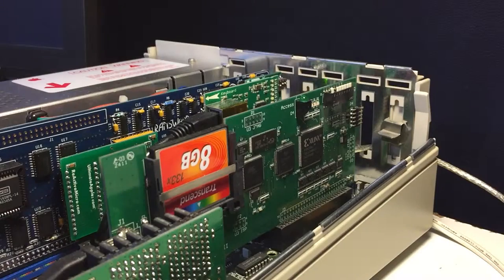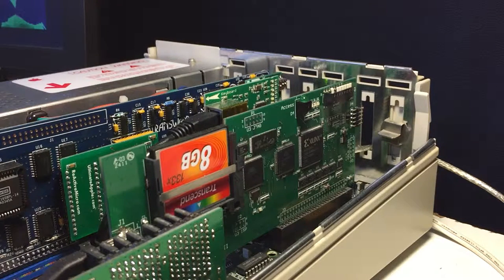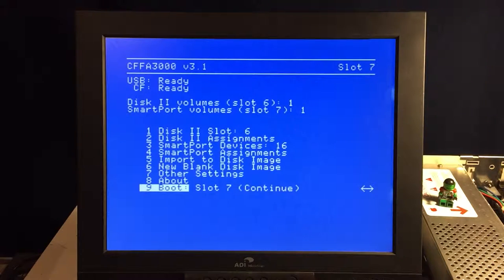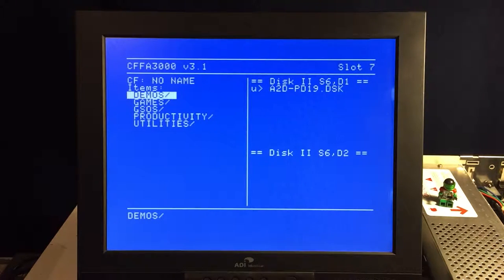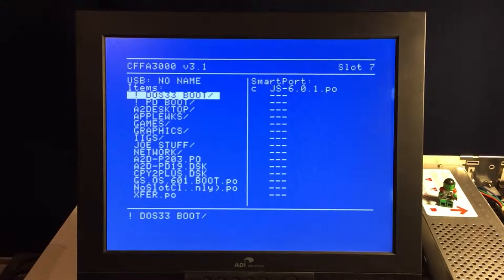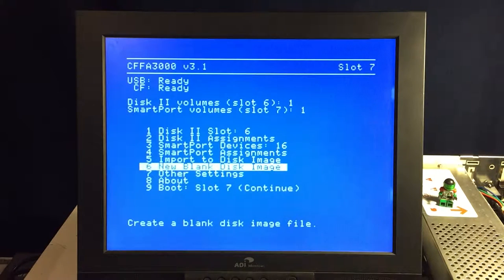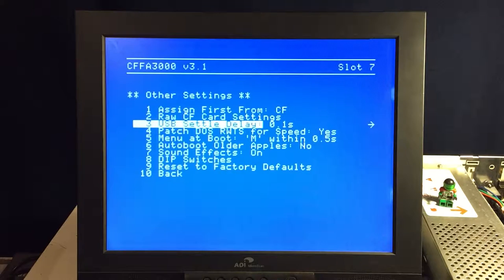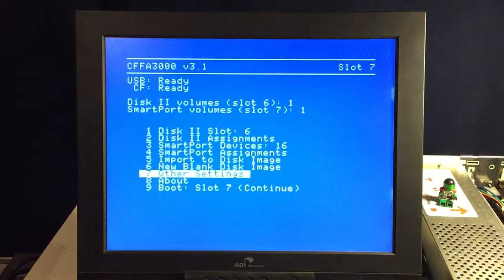R&D Automation CFFA3000 Review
No doubt about it: my favorite retro peripheral.

► Links:
   CFFA2 Project History